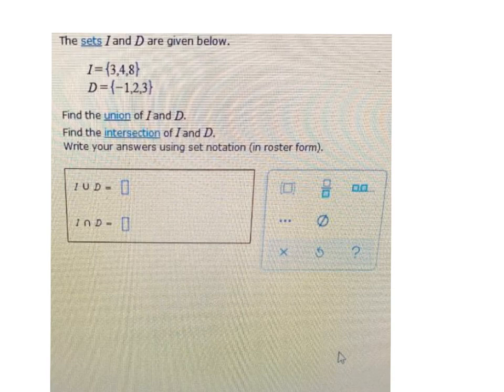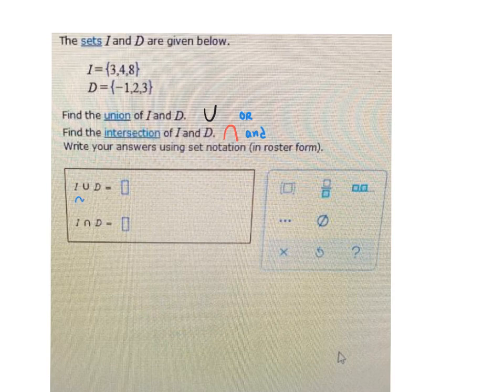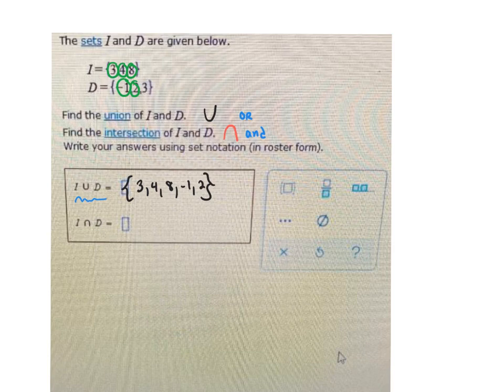1099 Union and intersection